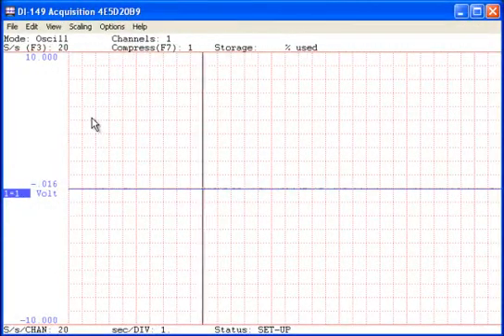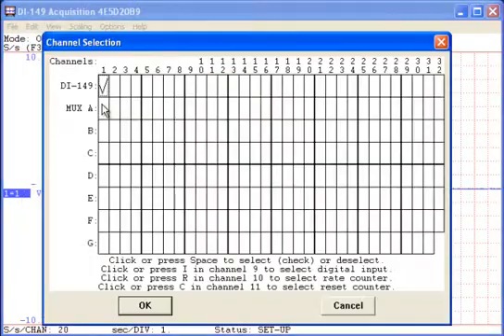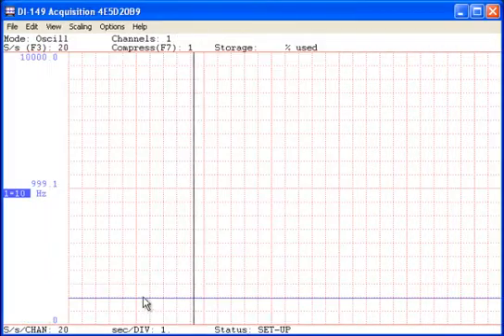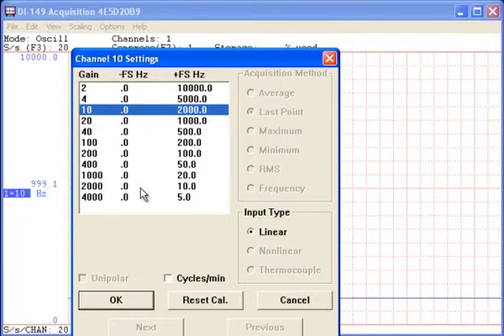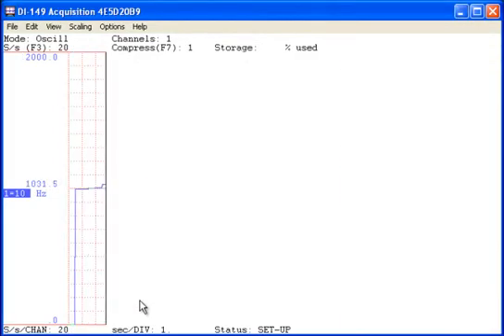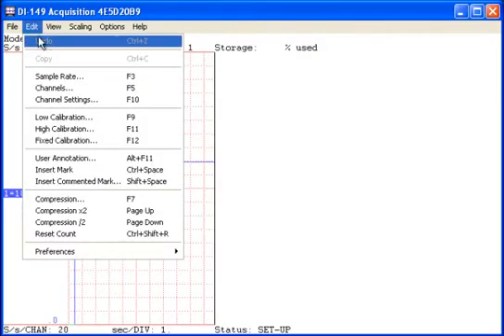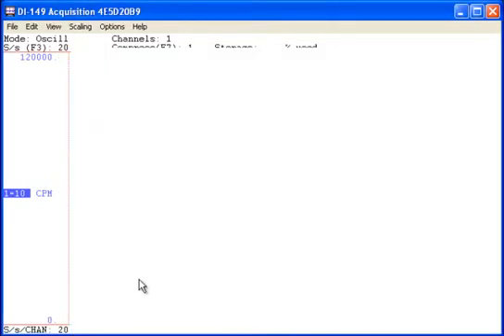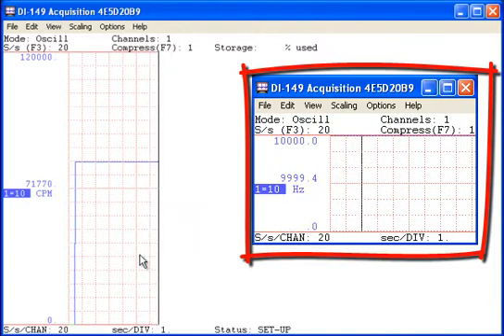Using the DI-149 Rate Channel to Acquire Frequency Data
Demonstrating how to enable the Rate channel on a DATAQ Instruments model DI-149. The rate channel can be used to acquire frequency, flow rate or rotational speed.